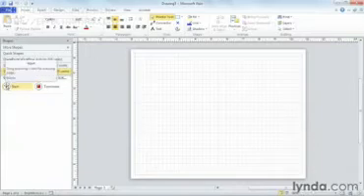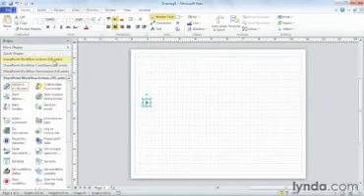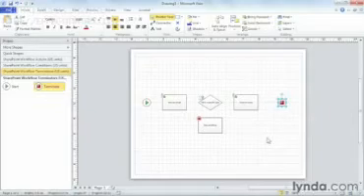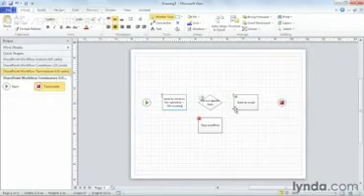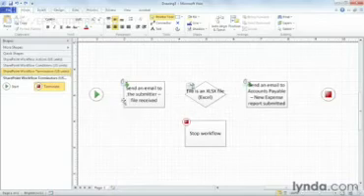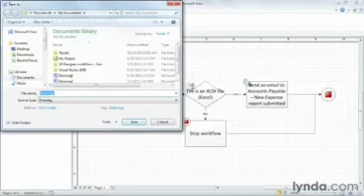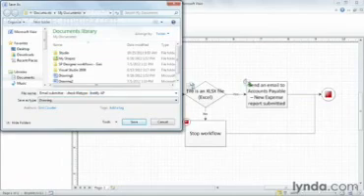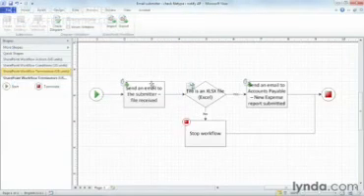105501_13_02_SC01_designwf